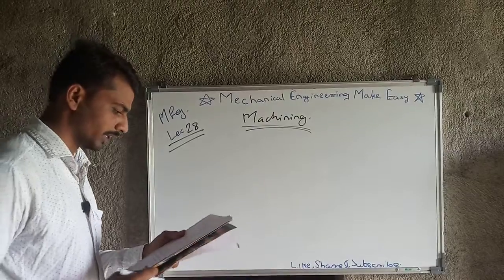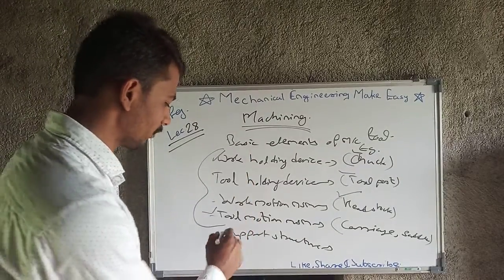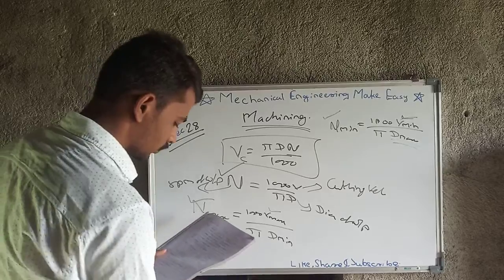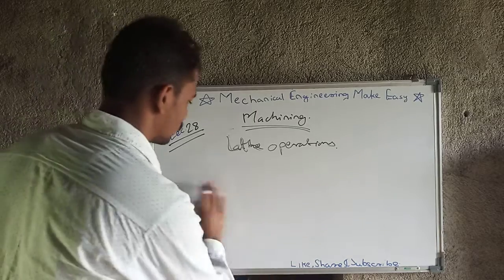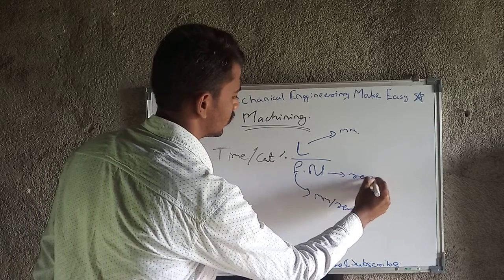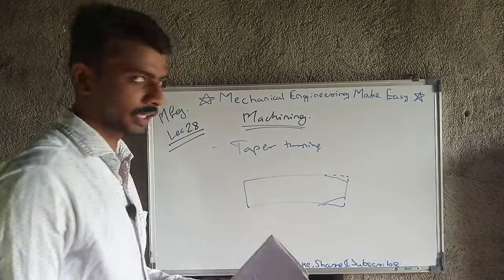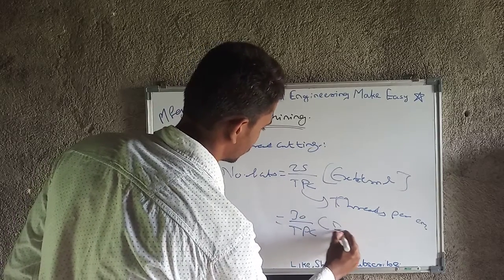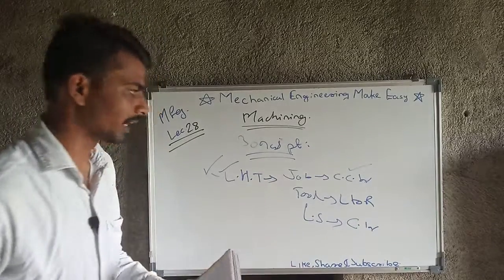Manufacturing || Lecture 28 || Machining || Elements of machine tool || Lathe operations || Gate ME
Hello friends,
In today's lecture I am discussing the metal cutting or machining. In that the Basic elements of machine tool, Lathe operations, Problems caused during turning I am going to cover in today's lecture. So watch till end and as you know at the end of every video I brings some bonus points for you. I hope you are enjoying my sessions.